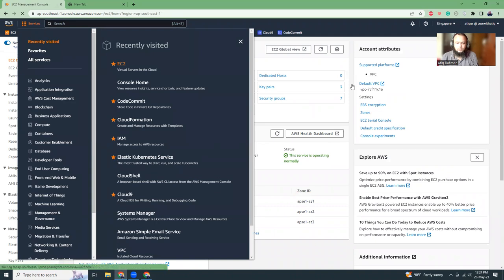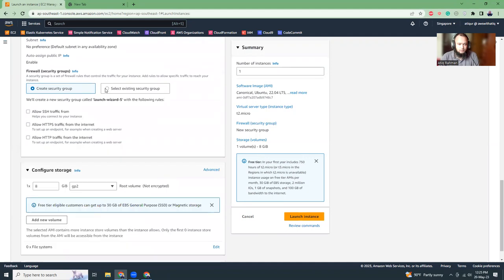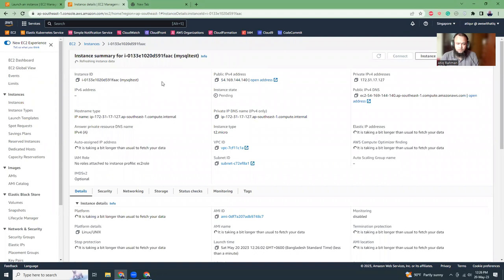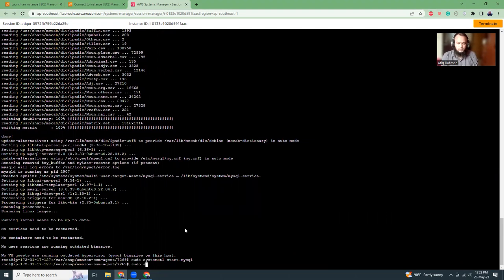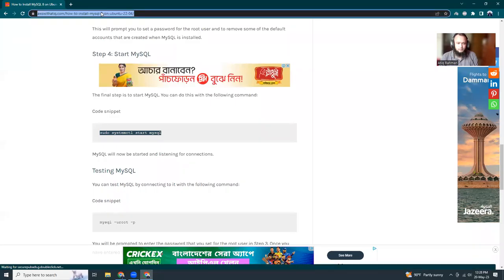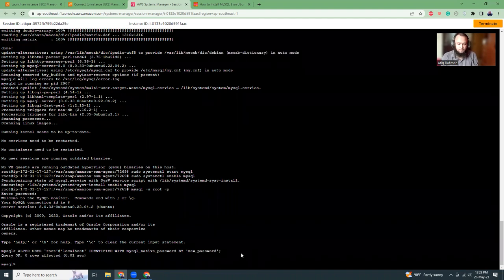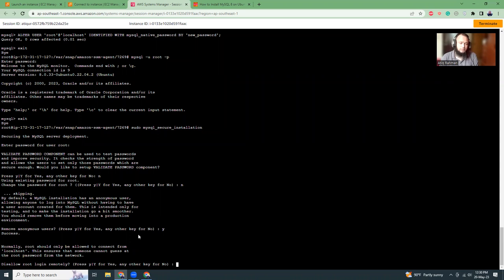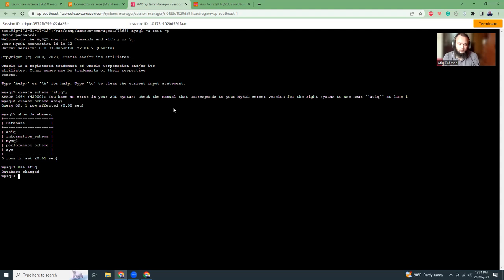How to Install MySQL 8 on Ubuntu 22.04